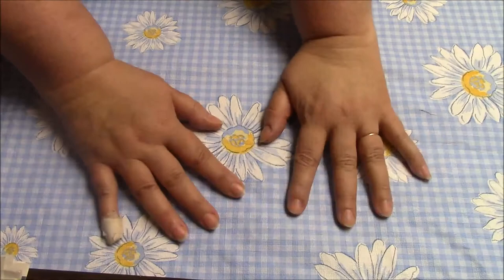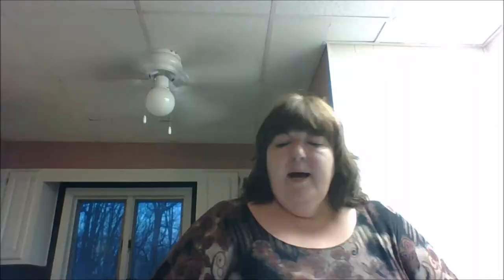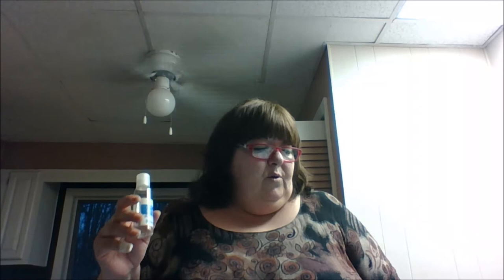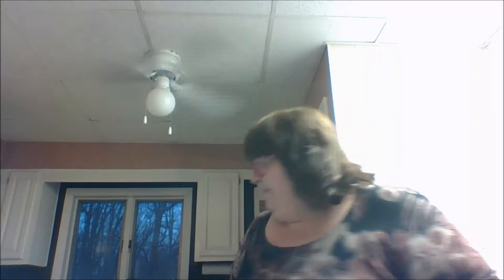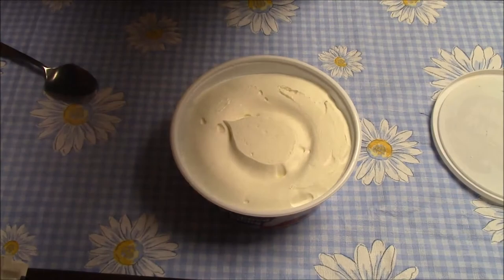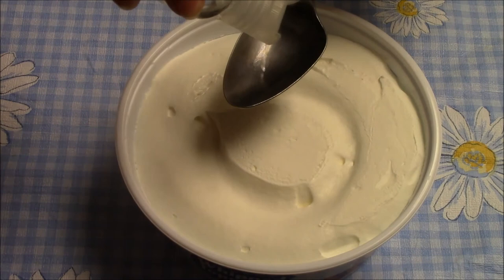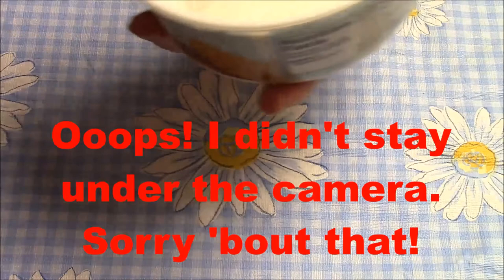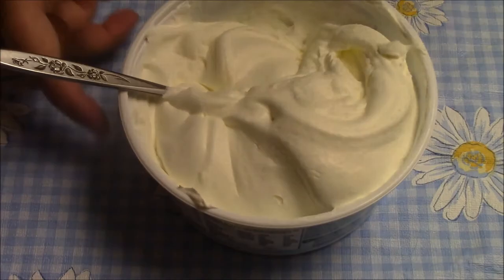Food Tip - How to Add Flavor to Whipped Topping (practice editing video)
This was a practice video. I realize the camera angles, lighting, ceiling background and noisy fans all make for horrible conditions for cooking videos. lol   My only goal for this video was to see if I could learn how to make edits using two cameras and, more importantly, if I could sync the audio with the video after each cut so the words matched up to my mouth. That is the big challenge, but I think I did okay. This was an exhausting experiment! lol